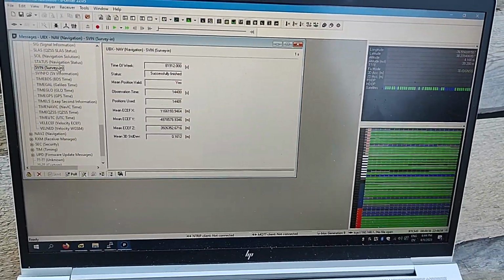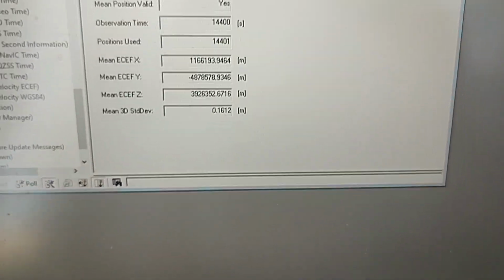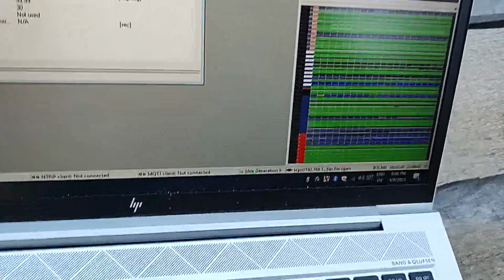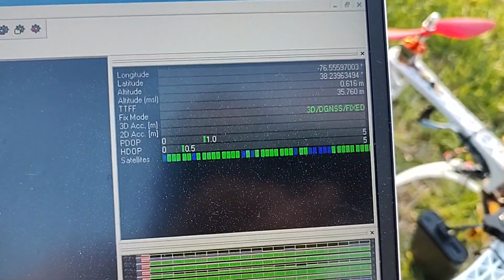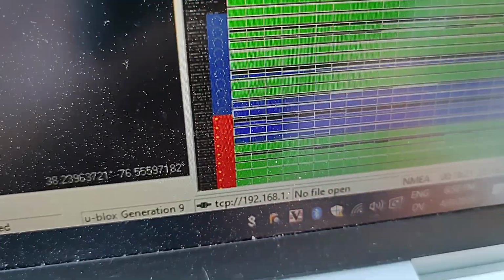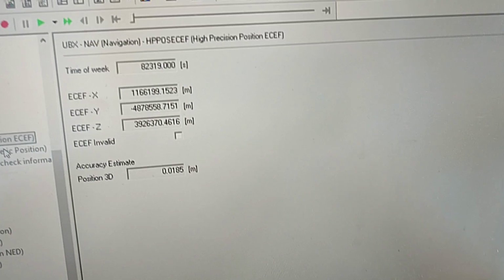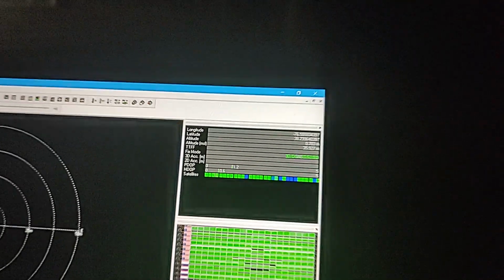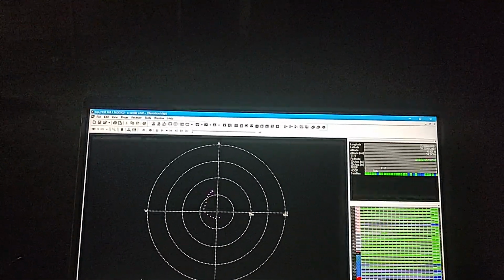Drone Using Differential GNSS Project 7